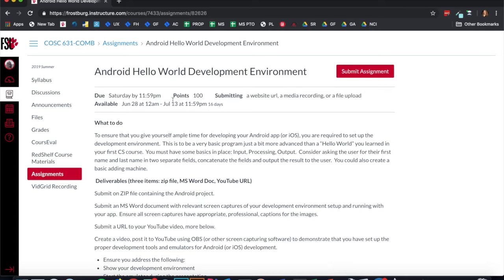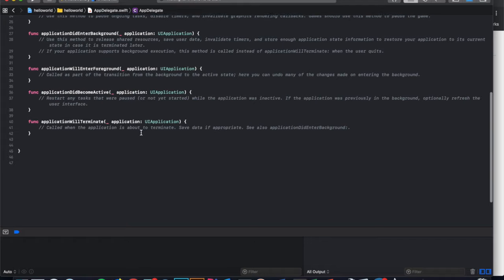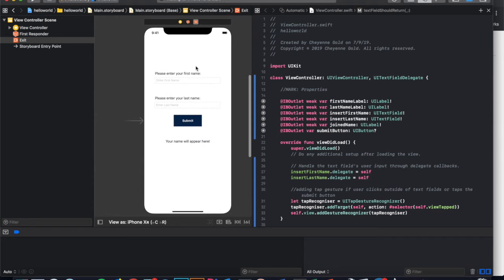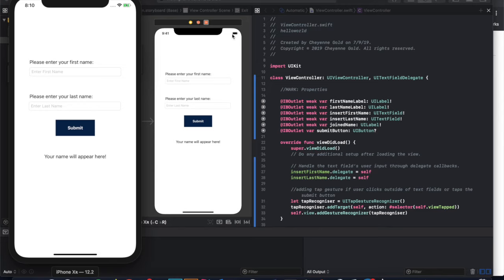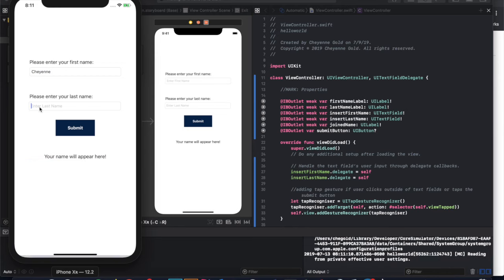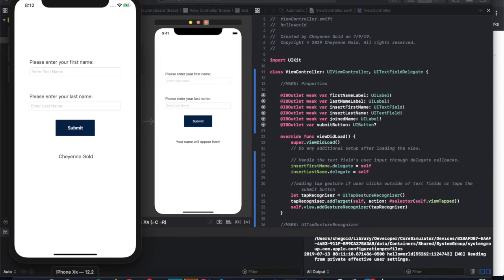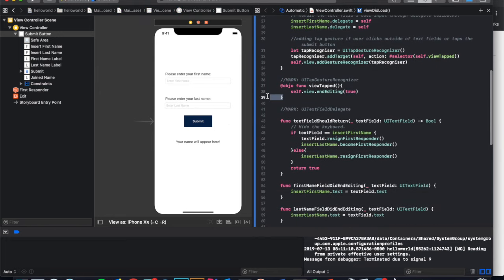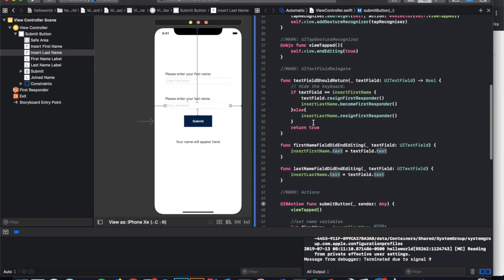iOS Application Environment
Dev environment setup.